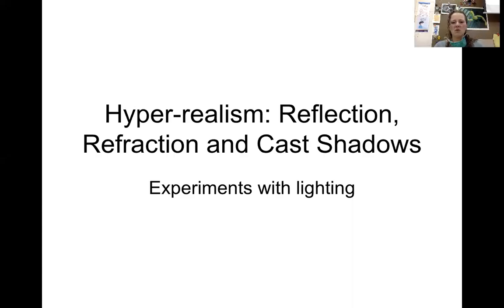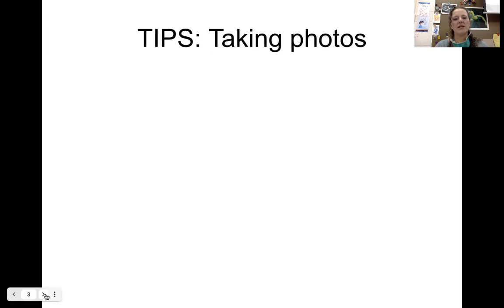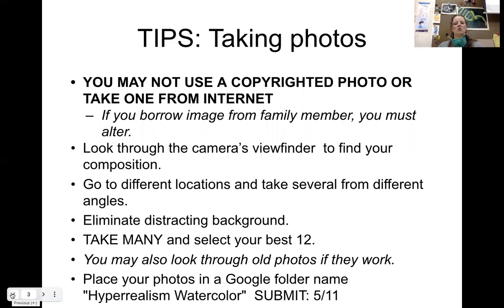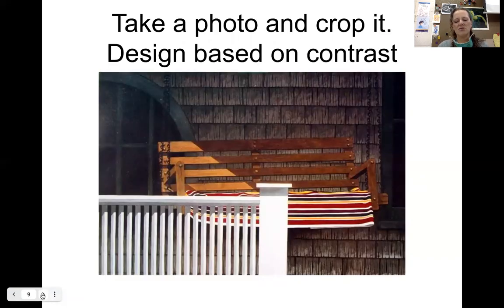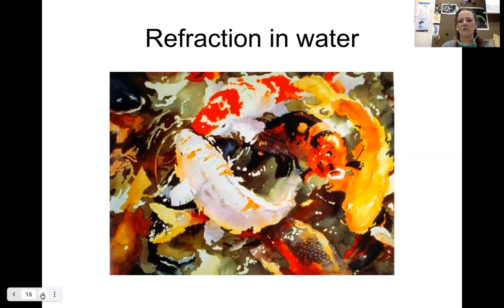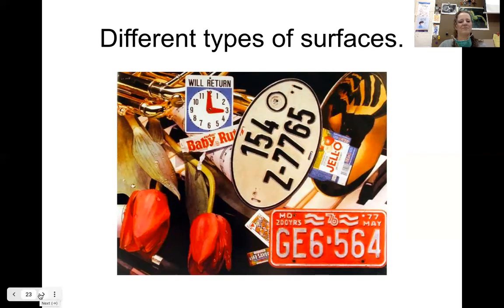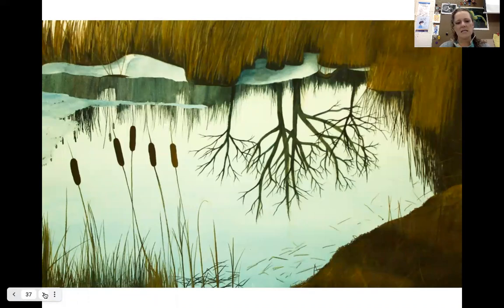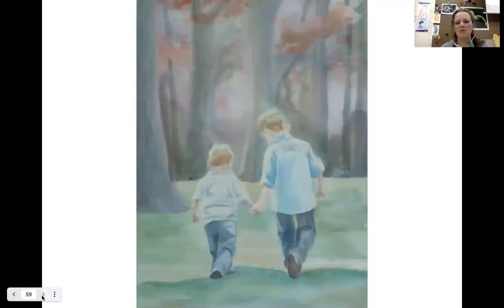Intro to Hyperrealist Watercolor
Qualities of Light and Surface. Reflection, Refraction and Cast Shadow.